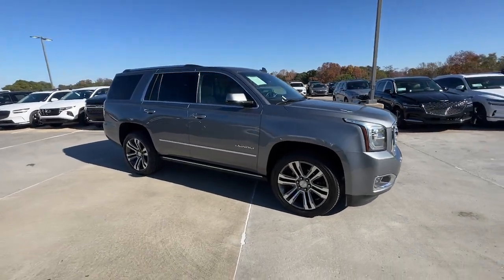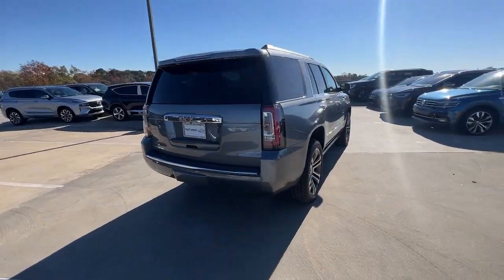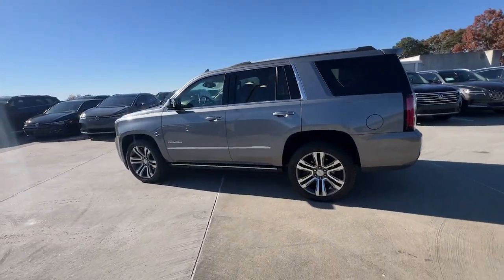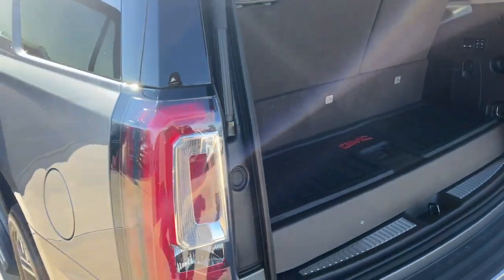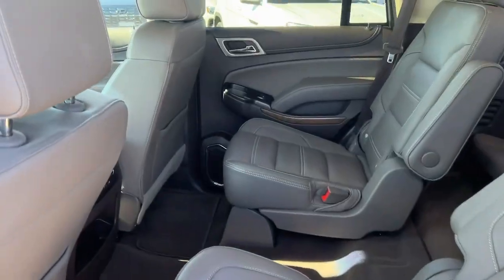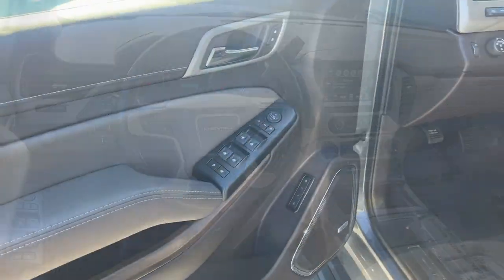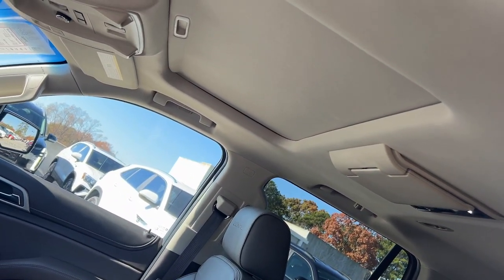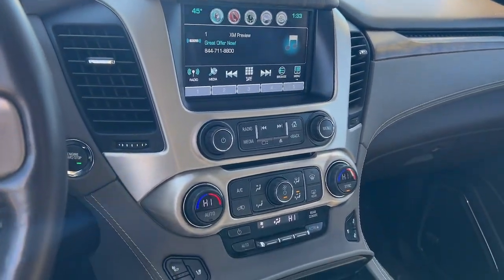2019 GMC Yukon Atlanta, Brookhaven, Sandy Springs, Roswell, Alpharetta Y2823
Satin Steel Metallic Used 2019 GMC Yukon Denali available in 5862 Peachtree Industrial Blvd. at Jim Ellis Buick GMC Cadillac. Servicing the Atlanta, Brookhaven, Sandy Springs, Roswell, Alpharetta area.

Clean CARFAX. Certified. Satin Steel Metallic 2019 GMC Yukon Denali RWD 10-Speed Automatic with Overdrive EcoTec3 6.2L V8 Clean Carfax Sunroof Bluetooth Navigation Rear DVD Player Heated Seats Cooled Seats Leather 2nd Row Backup Camera 4-Wheel Disc & 4-Wheel VAC Power Antilock Brakes Advanced Adaptive Cruise Control Denali Ultimate Package Enhanced Security Package Forward Automatic Braking Open Road Package Power Tilt-Sliding Sunroof w/Express-Open/Close Pwr Retractable Assist Steps w/Perimeter Lighting Rear Seat Blu-Ray/DVD Entertainment System Theft-Deterrent Alarm System Vehicle Inclination Sensor Vehicle Interior Movement Sensor.brbrGMC Certified Pre-Owned Details:brbr  * Powertrain Limited Warranty: 72 Month/100000 Mile (whichever comes first) from original in-service datebr  * Roadside Assistancebr  * Limited Warranty: 12 Month/12000 Mile (whichever comes first) from certified purchase datebr  * Warranty Deductible: $0br  * Transferable Warrantybr  * 24 months/24000 miles (whichever comes first) Certified Pre-Owned Scheduled Maintenance Plan and 3 days/150 miles (whichever comes first) Vehicle Exchange Program. SiriusXM 3-month trial subscriptionbr  * Vehicle Historybr  * 172 Point InspectionbrbrbrCall our internet team today @ 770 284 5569 to schedule a hassle free test drive! We are located at: 5862 Peachtree Industrial Blvd Atlanta GA 30341. Jim Ellis Buick GMC Atlanta Our inventory moves extremely quickly! Please be sure to secure your appointment. All vehicles are subject to sale at any time.